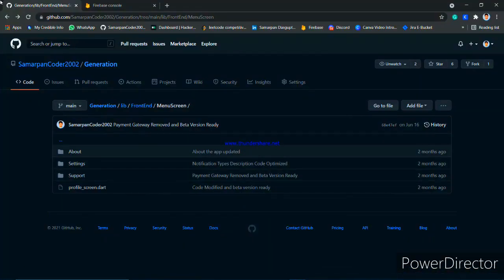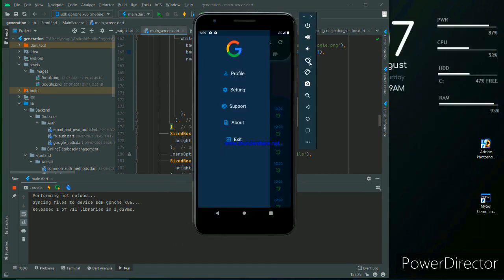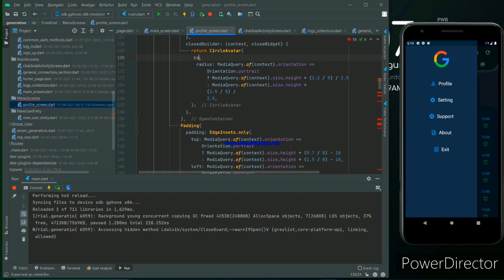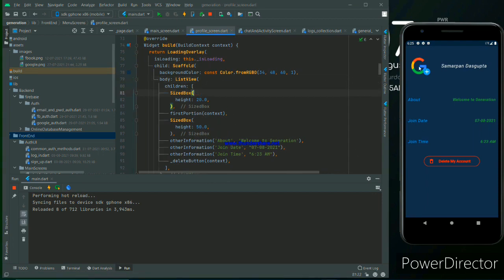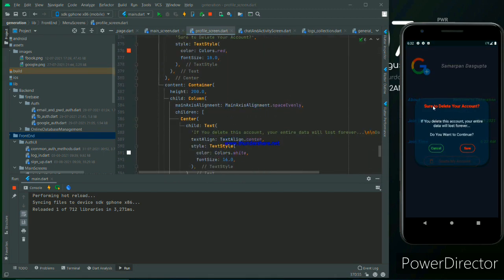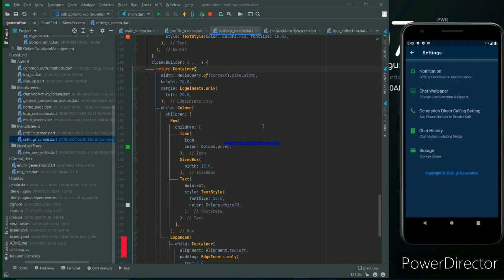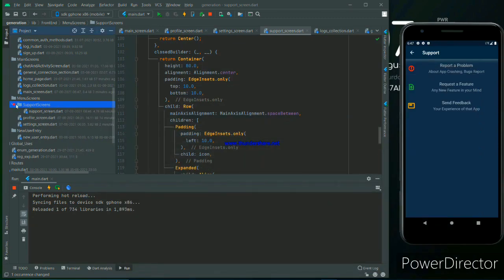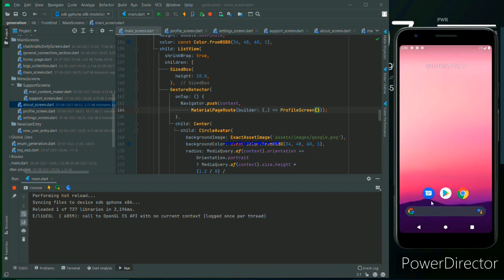Flutter Social Media Chat App Tutorial | Part 7 | Start And Completing the UI of Menu Screen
Internal Parts:
0:00 Introduction
0:50 Start Making Menu UI
6:39 Making Main Options in Menu
17:00 Profile Screen UI
35:52 Settings Screen UI
44:30 Support Screen UI
54:00 About Screen UI
57:36 Exit Option
58:45 Ending

Next Tutorial Will Cover: Start And Complete the UI of Chat Conversation Screen